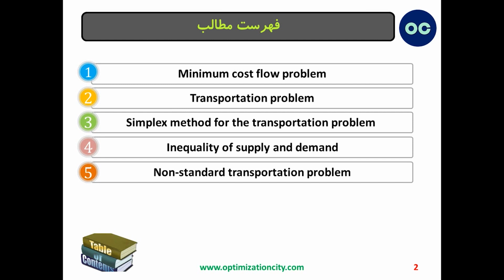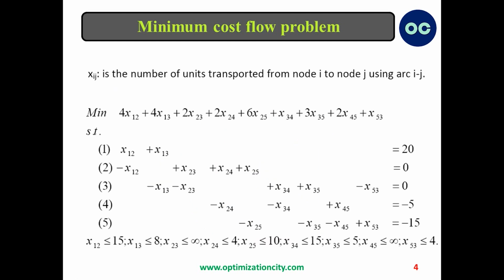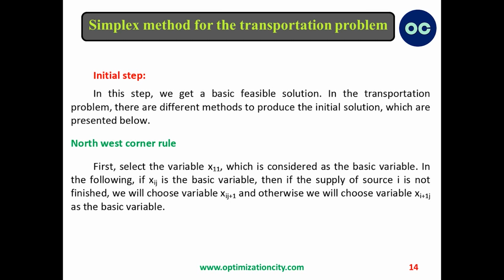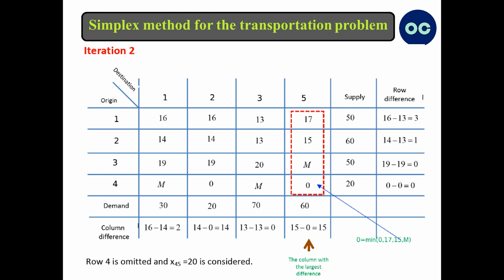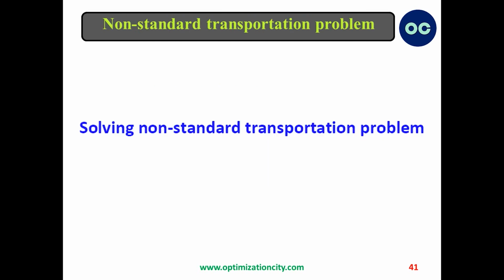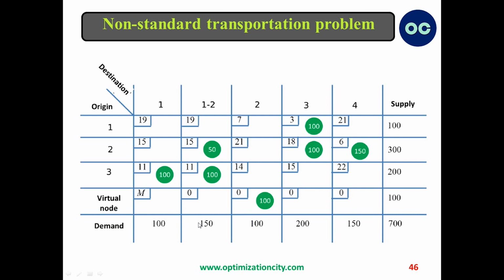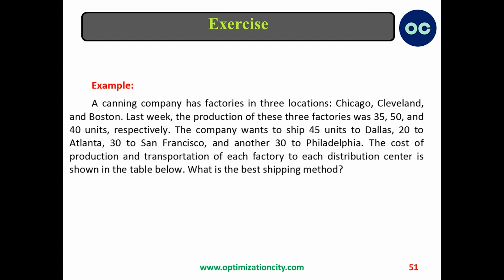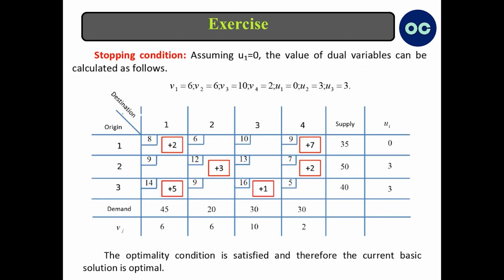Transportation Problem | Operations Research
Welcome to our YouTube video on the Transportation Problem! Join us as we explore the fascinating world of optimizing the transportation problem. In this comprehensive tutorial, we will guide you through various solution methods and techniques to help you make informed decisions and minimize costs.

Table of Contents:

1 - Introduction to the Transportation Problem: Understanding Resource Allocation Challenges
2 - Minimum Cost Flow Problem: Laying the Foundation for Optimal Resource Utilization
3 - Transportation Problem: Formulating and Analyzing Resource Allocation Scenarios
4 - Presenting the Simplex Method for the Transportation Problem: An Optimization Approach
5 - North West Corner Rule: Initiating the Initial Basic Feasible Solution
6 - Vogel's Approximation Method: Improving Solution Quality through Penalty Costs
7 - Inequality of Supply and Demand: Handling Imbalance in Resource Availability
8 - Solving Non-Standard Transportation Problems: Addressing Complex Scenarios
9 - Impossible Cell: Dealing with Unattainable Resource Movements
10 - Bounded Capacity: Constrained Resource Transportation
11 - Bounded Demand: Meeting the Demands within Limited Availability
12 - Production with Different Costs: Optimizing Resource Utilization with Variable Production Costs
13 - Selling with Different Costs: Maximizing Revenue with Variable Selling Costs

Expand your understanding of the transportation problem and access valuable materials to enhance your knowledge.

If you have any questions or require further assistance, please feel free to fill out the contact form Our expert team is here to address your inquiries and provide guidance on resource allocation optimization.

Don't miss out on the opportunity to optimize your resource allocation decisions with the Transportation Problem. Start maximizing your resource utilization today!